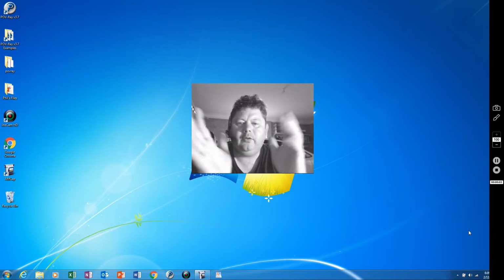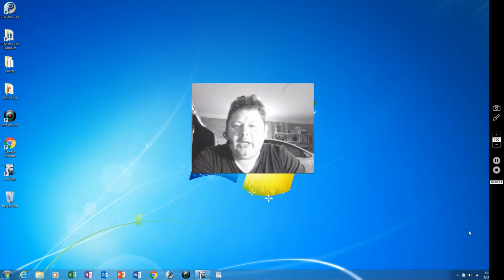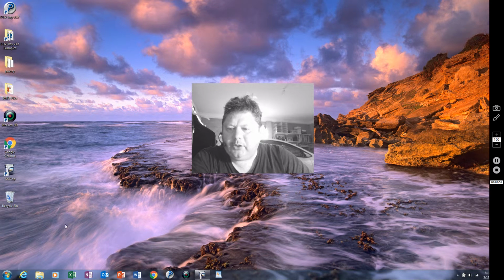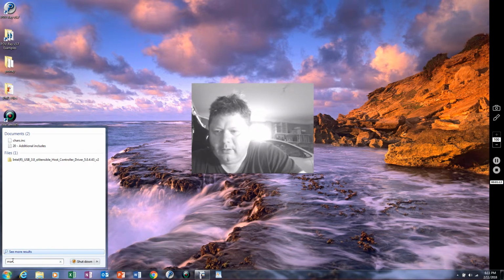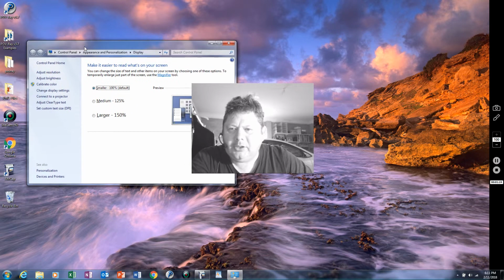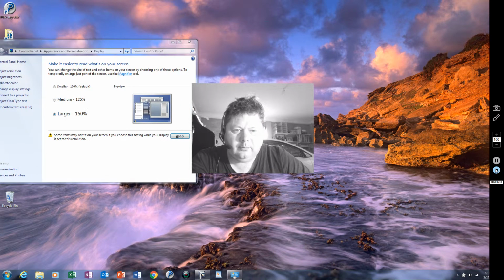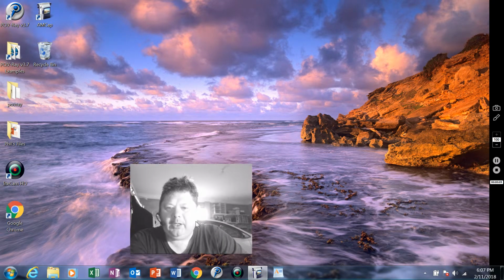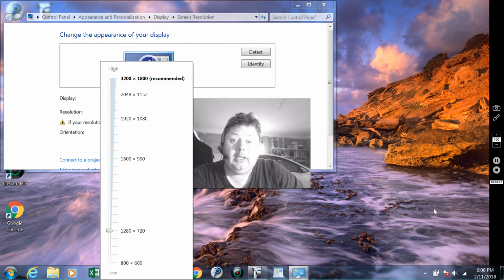Changing Desktop Features - Windows 7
A demonstration on how to change wallpaper, icon size and screen resolution,